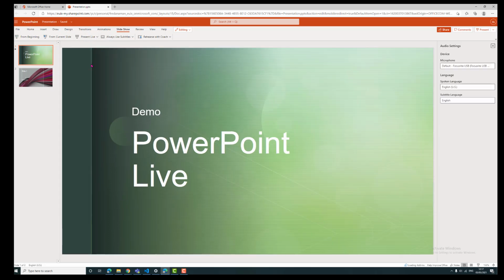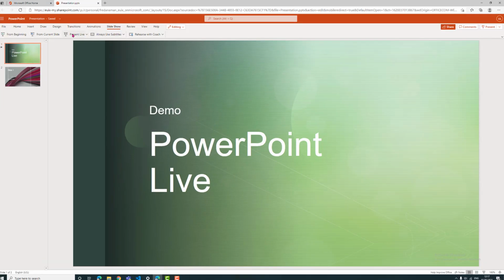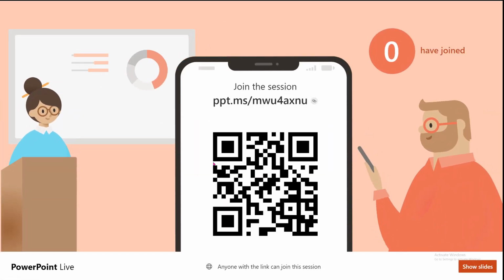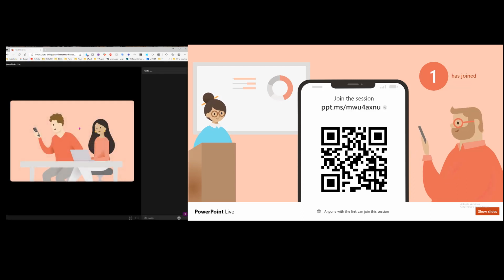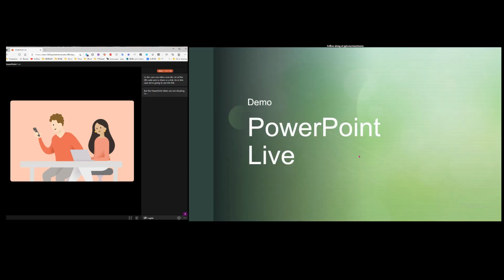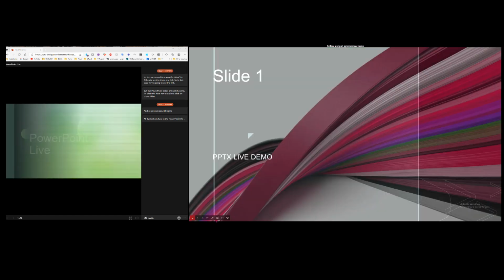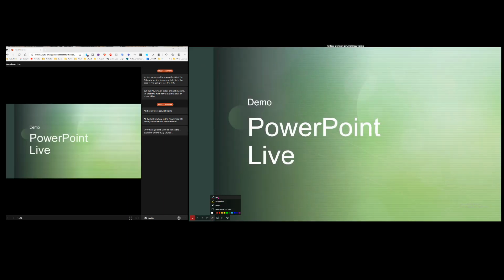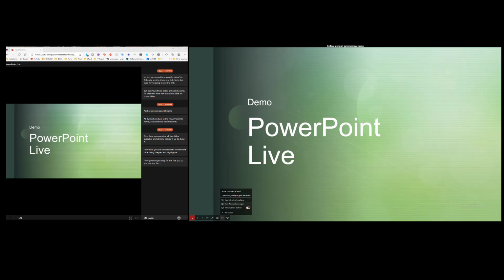Using PowerPoint Live for quick presentations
This video will show you how to use PowerPoint Live to produce quick one way presentations, and how some of the features available to the presenter and the participants.